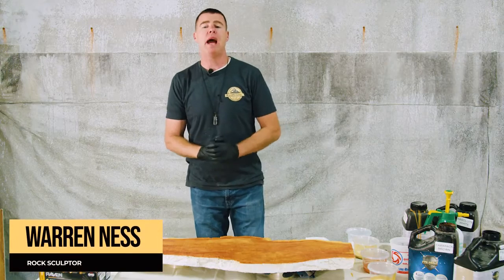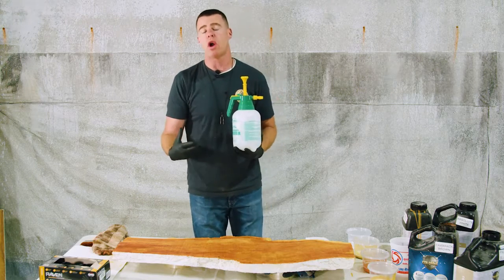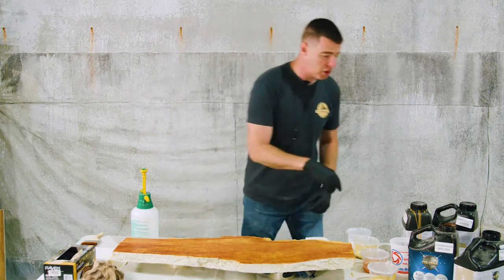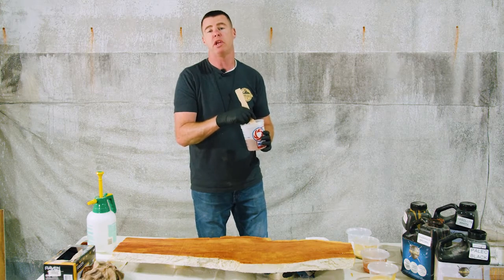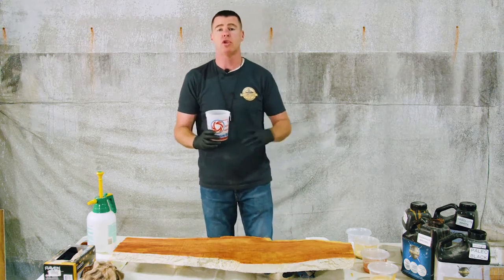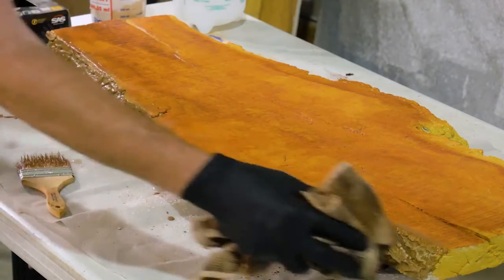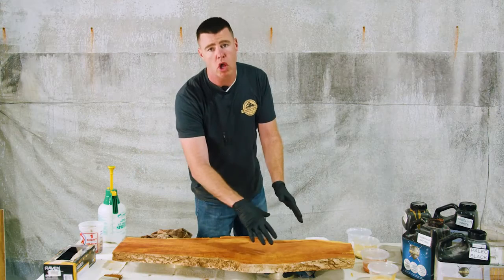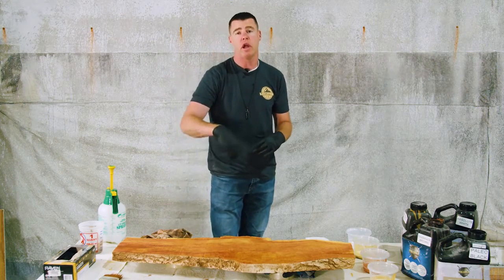Creating a Redwood Finish Part 2 Tips From the Stude!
Great Concrete coloring tips from Warren.